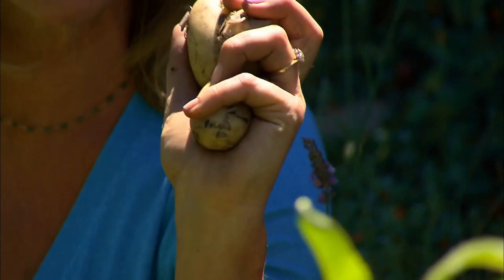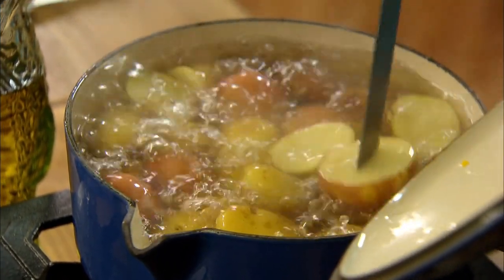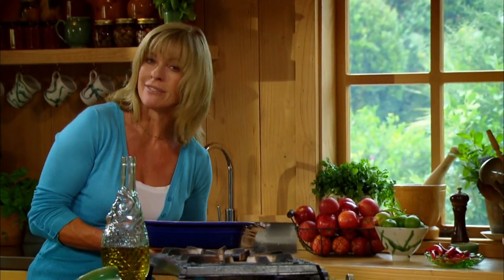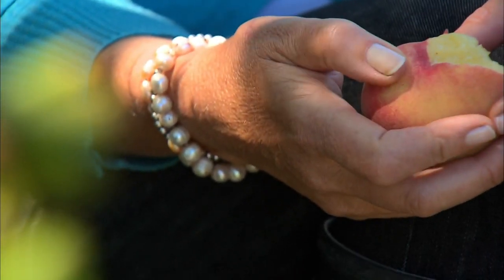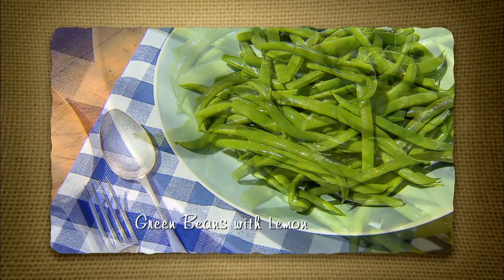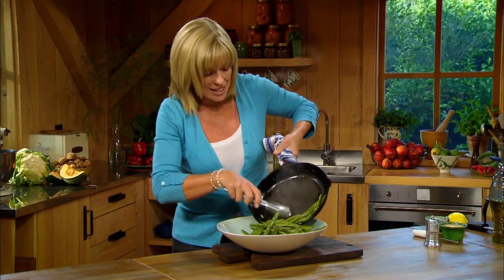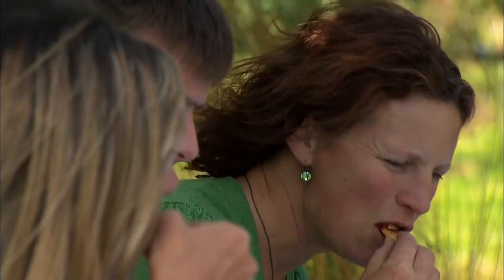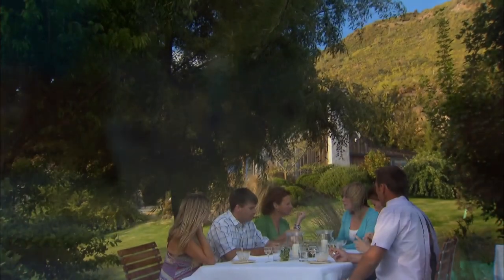Starchy vs. Waxy Potatoes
Annabel Langbein is the queen of fresh cooking!